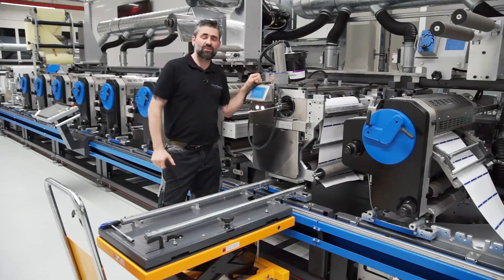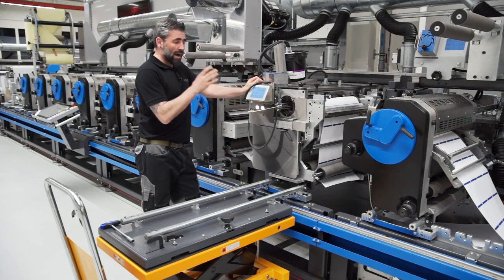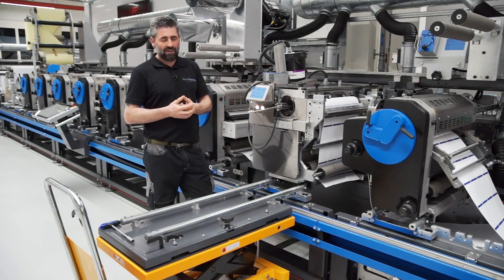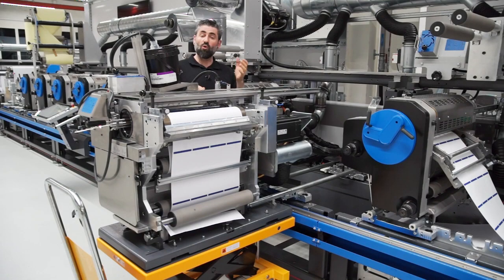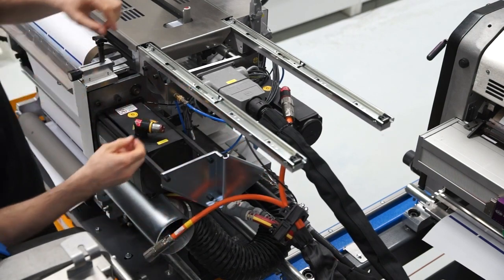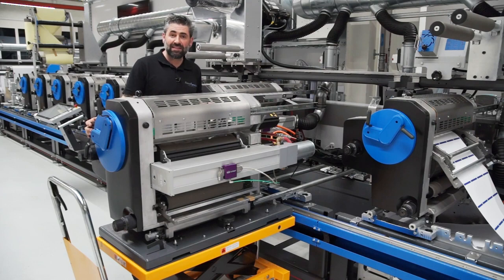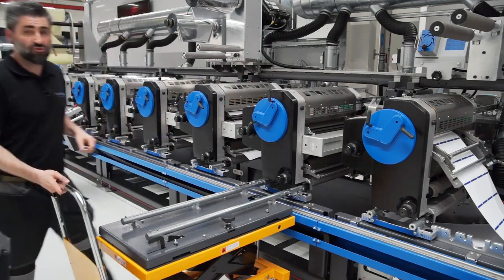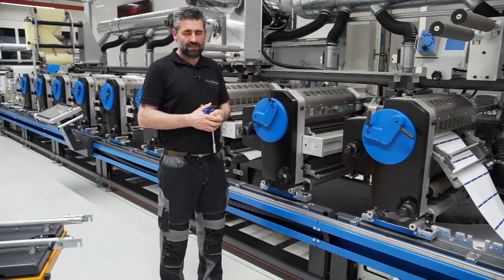Easy process exchange with Gallus Labelmaster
Label printing with unique process flexibility: At the Gallus Labelmaster the different printing processes can be changed at any position of the machine. This flexibility in changing printing processes quick and easy enables label printer and converter to meet today`s needs of the label market.